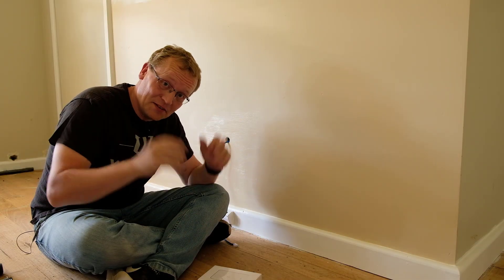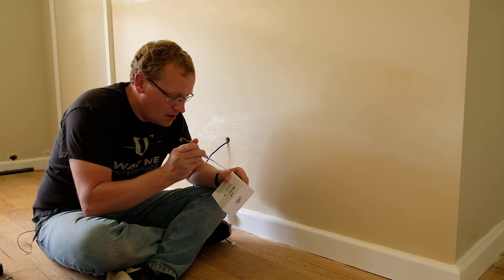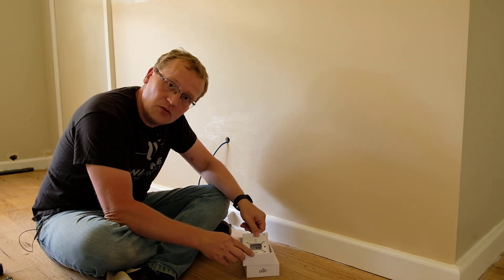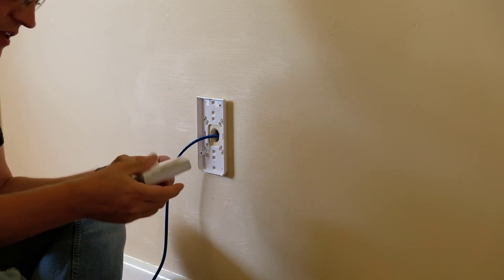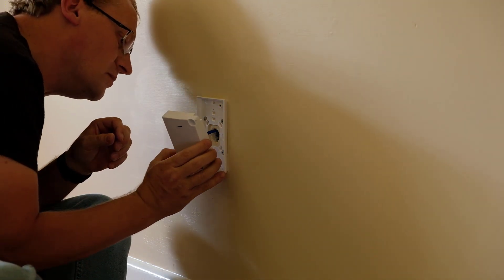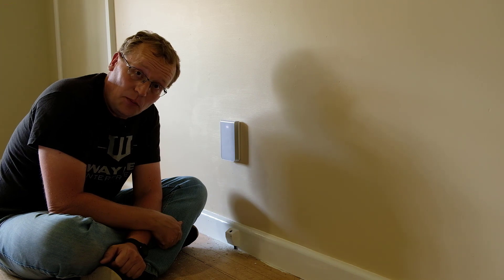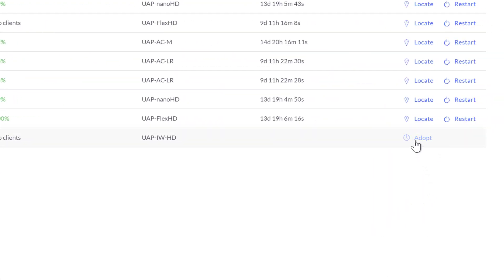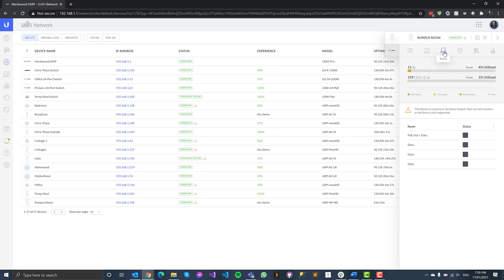Unifi In-Wall HD Access Point - Installation and Setup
To provide both wired and wireless access for various devices I install a Unifi In-Wall HD access point while renovating my house.

Chapters:
0:00 Introduction
0:25 Unifi In-Wall HD Access Point
2:10 Installation
6:18 Controller Setup